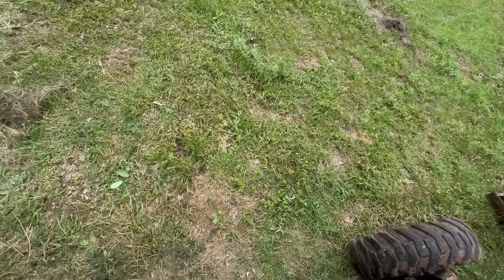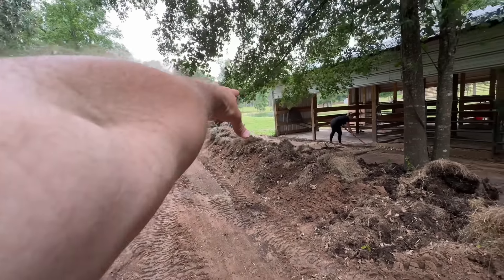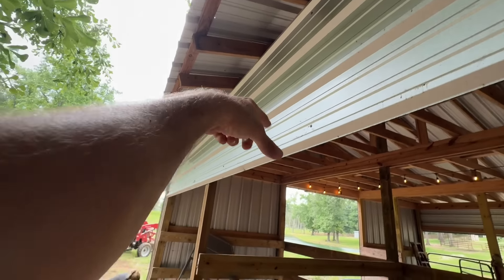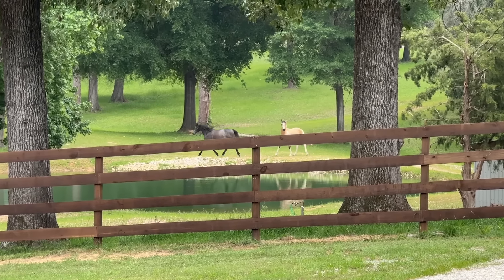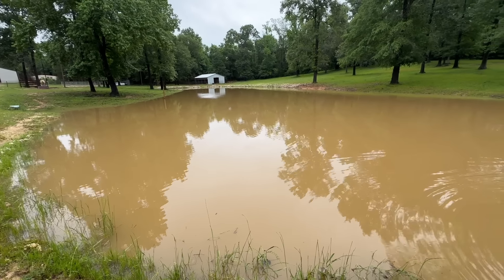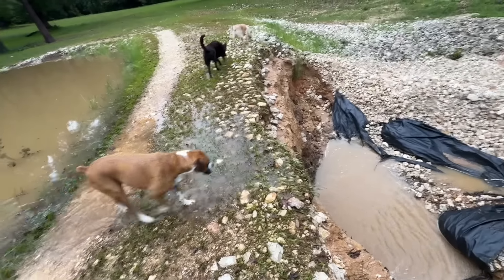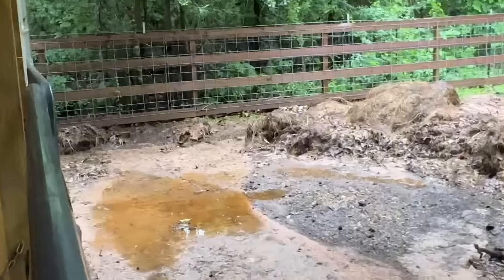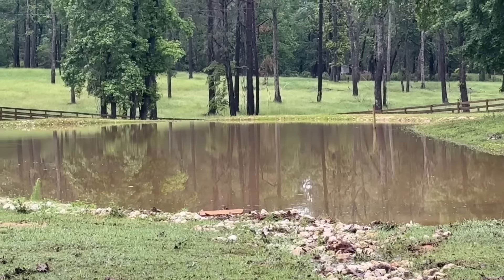Spillway Collapse Again!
It’s time to bring in the big 💪